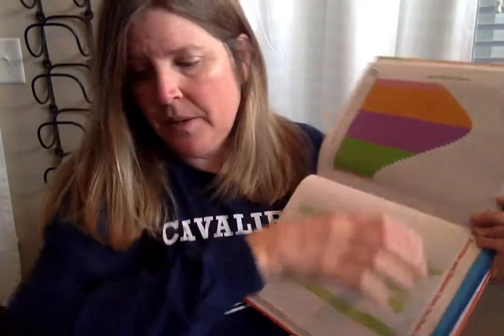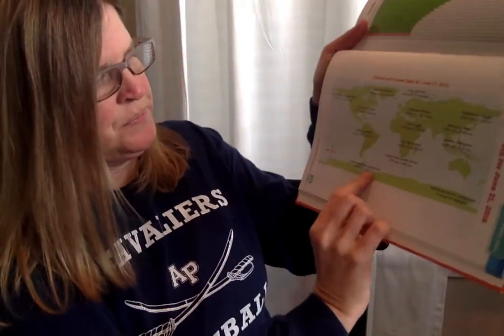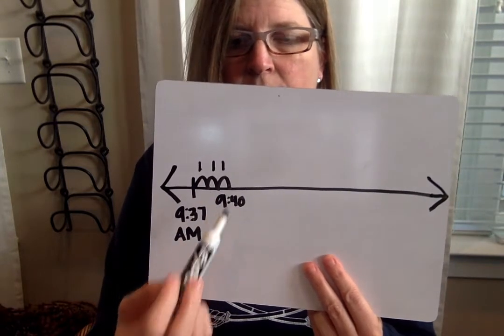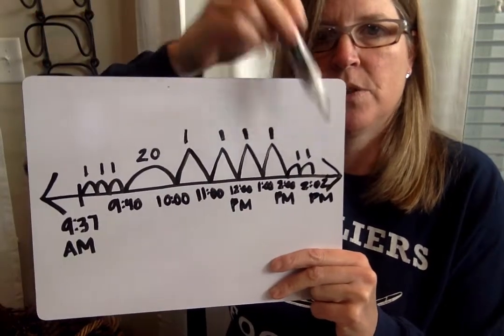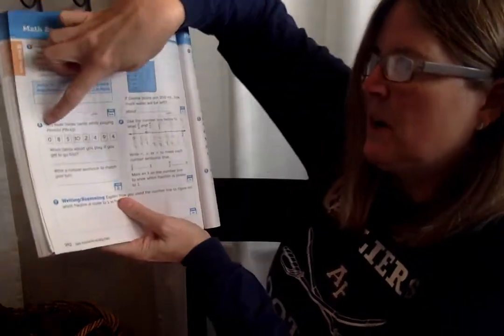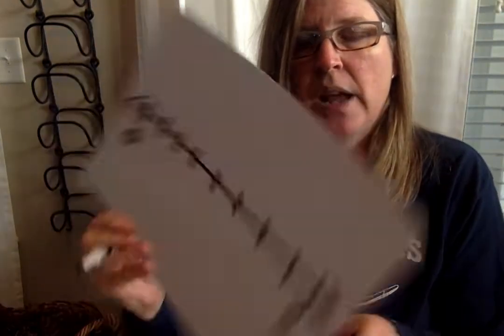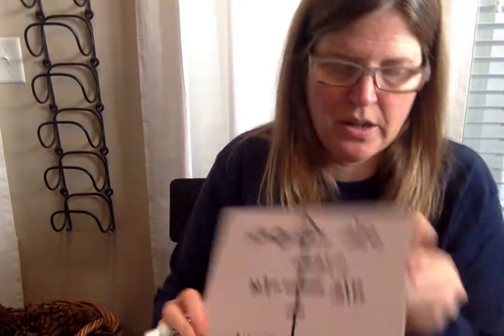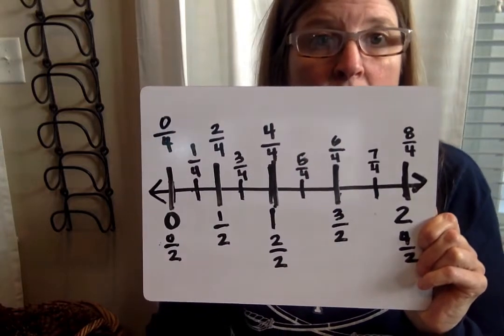Third Grade Lessons for Friday, April 17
Mrs. Dickson's lessons and assignments for 4/17/20